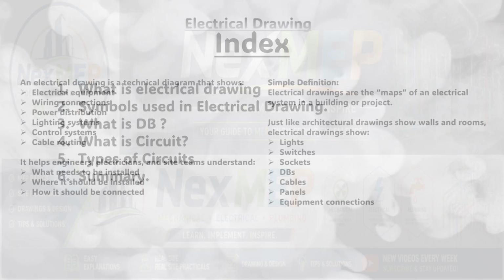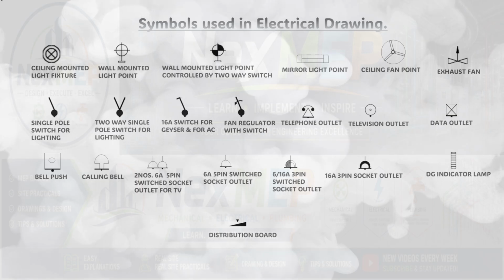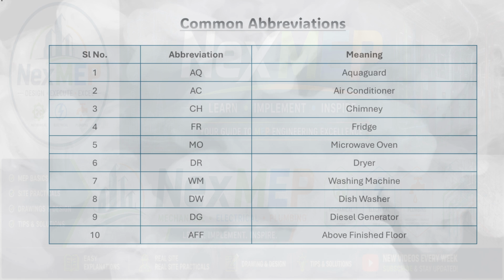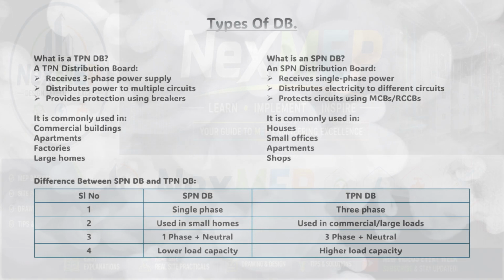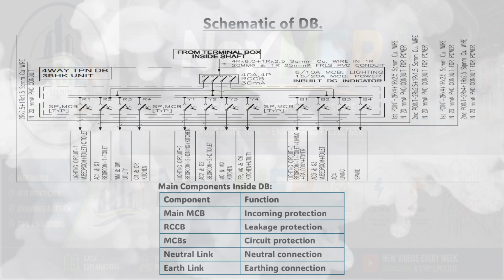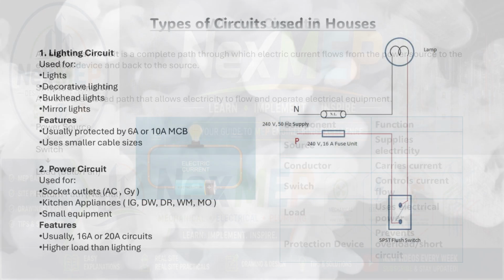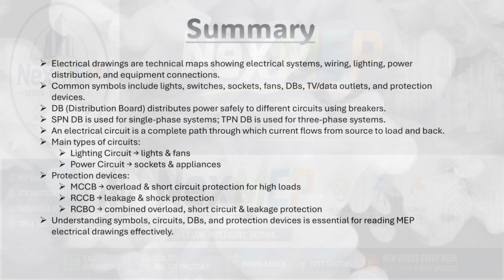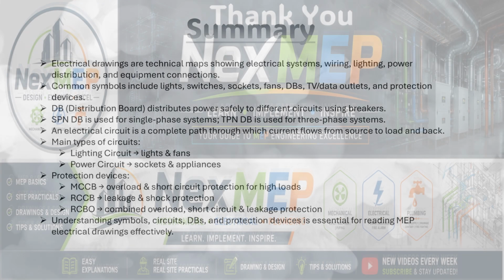How to Read Electrical Drawings Like a Pro Part 1 | Complete Beginner's Guide ⚡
⚡ How to Read Electrical Drawings — Complete Beginner's Guide | NexMEP

Ever looked at an Electrical Drawing on site and had
NO idea what you were looking at? 😅
Don't worry — after this video, you'll read them

In this video, we break down everything you need to
know about Electrical Drawings — from basic symbols
to DB schematics and circuit types!

✅ What You Will Learn in This Video:

🔹 What is an Electrical Drawing?
🔹 Common Symbols used in Electrical Drawings
🔹 What is a DB (Distribution Board)?
🔹 SPN DB vs TPN DB — Difference & Applications
🔹 DB Schematic — Components Inside a DB
🔹 What is an Electrical Circuit?
🔹 Types of Circuits — Lighting & Power Circuit
🔹 Protection Devices — MCCB, RCCB & RCBO

⏱️ Timestamps:
00:00 – Introduction
00:37 – Index
00:53 – What is Electrical Drawing?
01:28 – Symbols in Electrical Drawings
02:13 – Common Abbreviations
02:41 – What is a DB?
03:17 – Types of DB (SPN & TPN)
03:46 – DB Schematic Explained
04:21 – What is a Circuit?
05:02 – Types of Circuits
05:43 – Summary

📌 Who Should Watch This Video:
✔️ MEP Engineering Students
✔️ Site Engineers & Electricians
✔️ Freshers entering the Electrical field
✔️ Anyone who wants to read Electrical Drawings confidently

💡 Whether you're a student, a fresh engineer, or
an experienced professional brushing up on basics —
this video is your go-to guide for understanding
Electrical Drawings from scratch!

👍 Like | 💬 Comment your questions | 📤 Share with your team

▶️ How to Read Electrical Drawings Like a Pro Part 2 | Complete Beginner's Guide